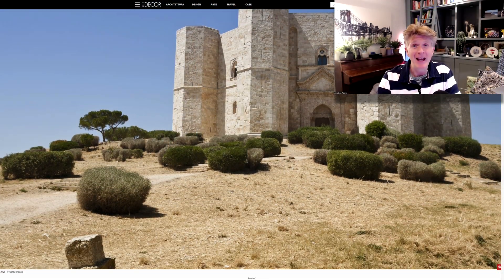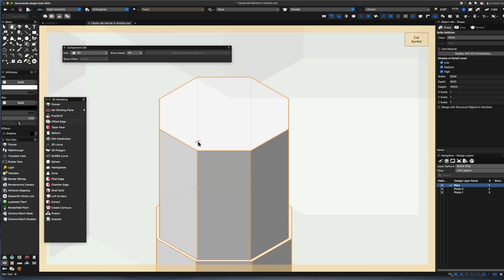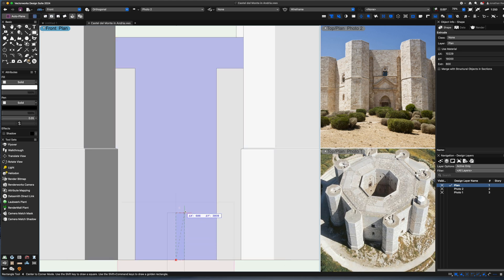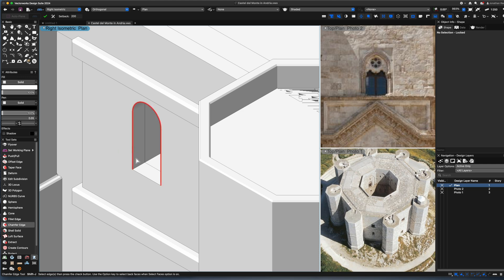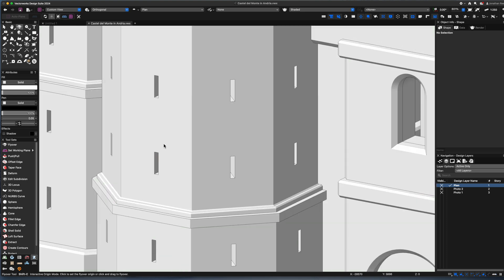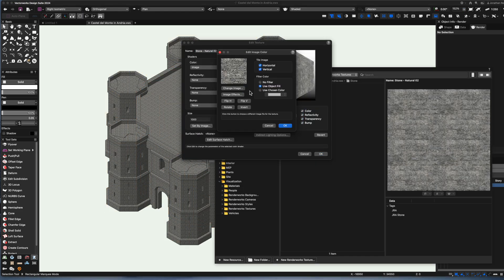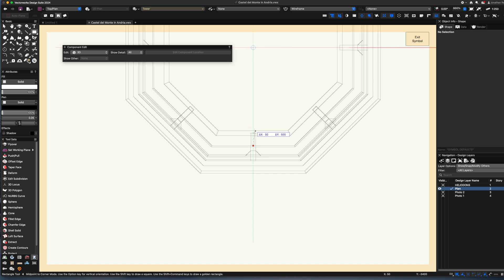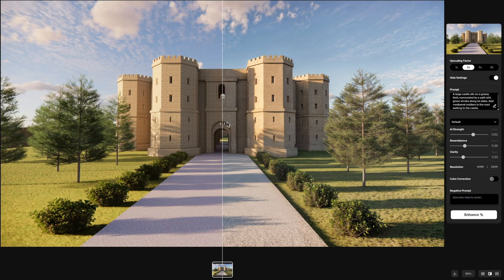Mastering 3D Modelling in Vectorworks: Creating a Stunning Castle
Learn how to 3D model the "Castel de Monte" Vectorworks with this tutorial
In the visually stimulating world of 3D modeling, Jonathan takes the viewers through an intricate and detailed tutorial, bringing the majestic Castel Del Monte of Andria to a virtual life. Catering to enthusiasts of architectural design and 3D artistry, the episode plunges into the realm of Vectorworks, a versatile modeling software, as Jonathan transforms mere images and plans into a palpable 3D structure. This episode is a treasure trove for those interested in honing their 3D modeling skills, especially in constructing historical edifices using modern software tools.

Jonathan embarks on his creative journey with a thorough preparation phase, collecting reference images and plans to ensure accuracy in his modeling. With these resources at hand, he employs Vectorworks’ polygon and push/pull tools to commence the modelling process, shaping the basic form of the castle.

Key Takeaways:
Jonathan showcases how to create a 3D model of Castel Del Monte using Vectoworks by starting with reference images and scaling them appropriately.
Symbols and array duplication techniques in Vectoworks are demonstrated as efficient methods to replicate intricate details in the castle's design.
The offset edge tool is highlighted as a particularly effective feature in Vectworks 2024 for creating detailed architectural features.

Timestamp Summary
0:07 Introduction to the  Castel Do Monte in Andrea
1:26 Estimating Architectural Dimensions Using Reference Images
1:53 Advanced 3D Modeling Techniques for Turrets
3:18 Enhancing Castle Models with Advanced 3D Tools
4:59 Architectural Modeling and Detailing in 3D Design Software
11:36 Efficient 3D Modeling Using Duplicate Arrays and Subtractions
11:57 Enhancing Textures in Vectorworks Software
13:35 Efficient Editing of Entrance Features in a Model
14:33 Incorporating Heliodons for Realistic Lighting in Spain
14:56 Enhancing Architectural Models with Advanced Editing Techniques
16:45 Enhancing Architectural Models with Textures and Details
17:44 Enhancing Images with Crea AI Software